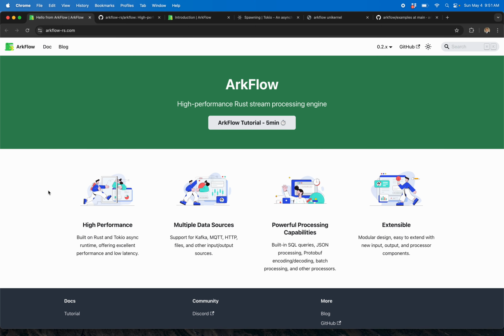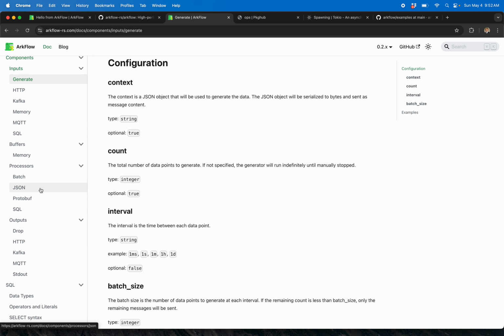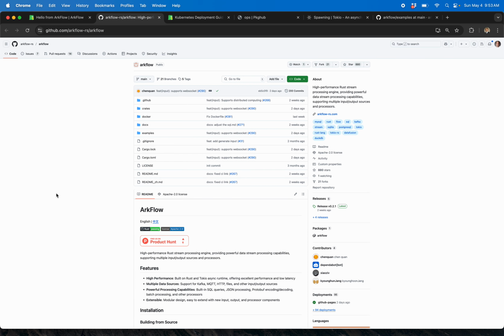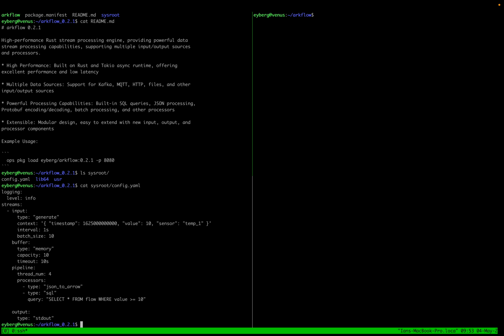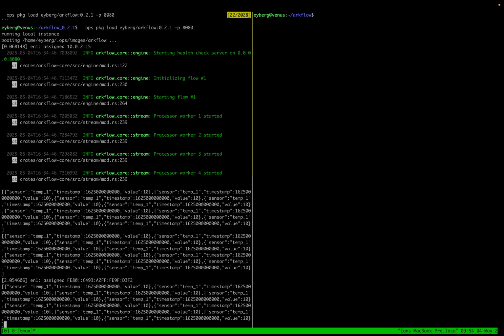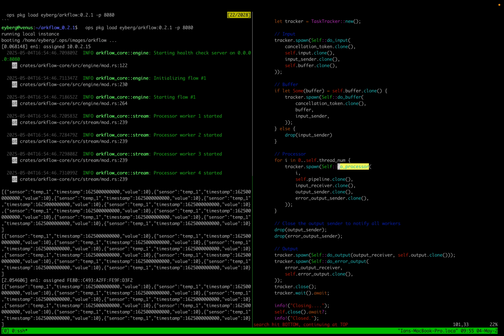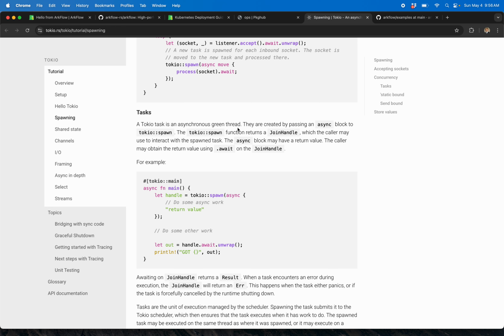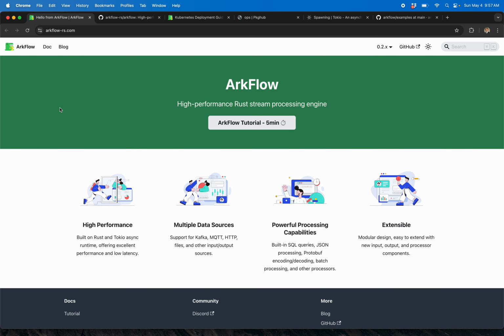[Unikernel Application Spotlight] ArkFlow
In this video we checkout running Arkflow, a high-performance rust stream processing engine, as a nanos unikernel.